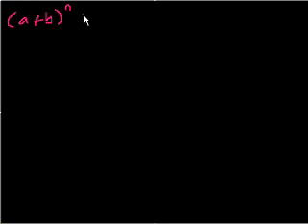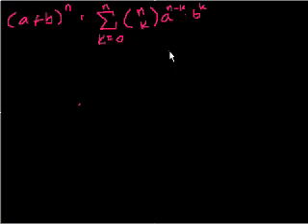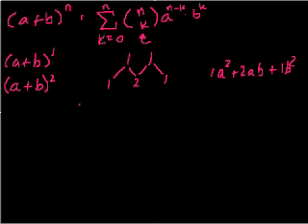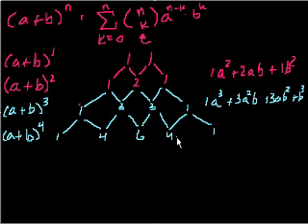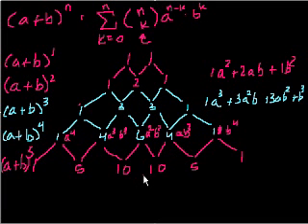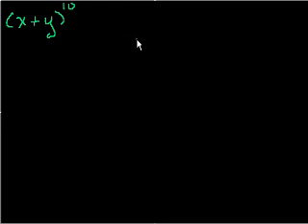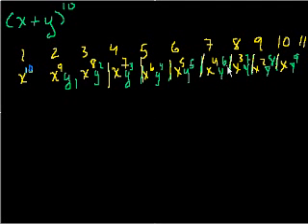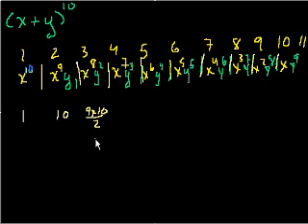Binomial Theorem (part 2)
Binomial Theorem and Pascal's Triangle